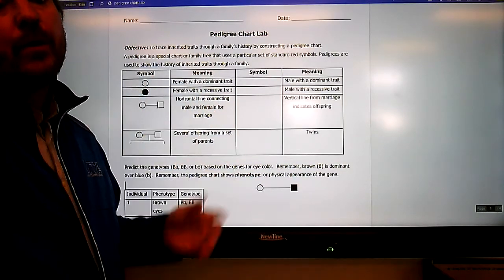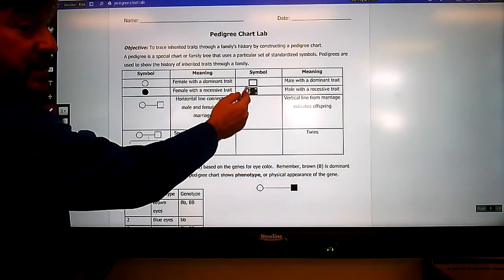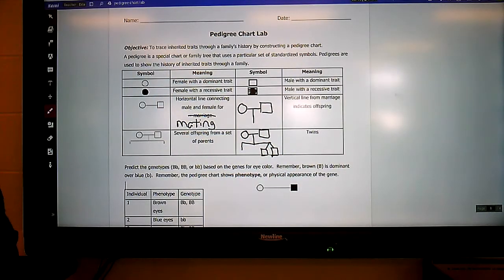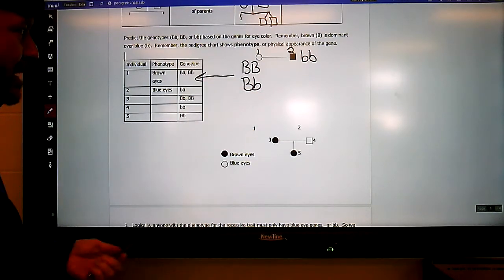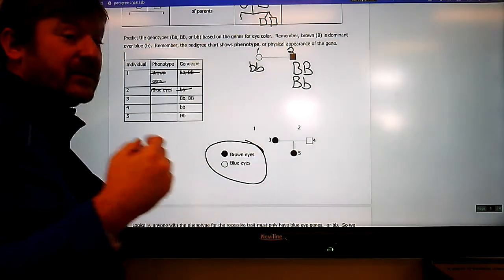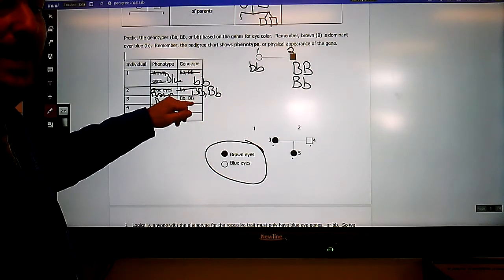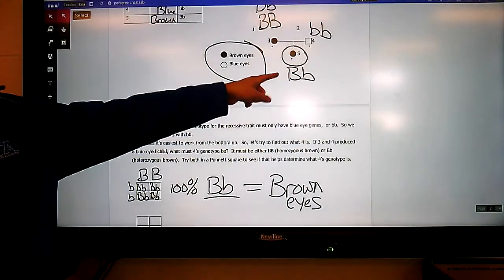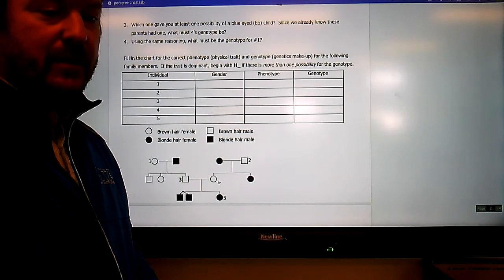Pedigree Lab Video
This video supports the Pedigree Lab for my Living Environment students